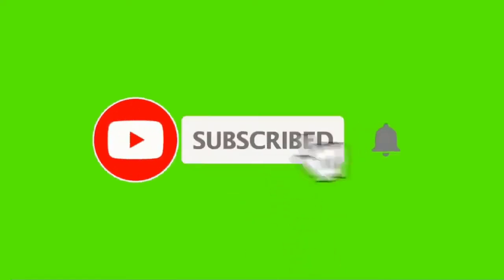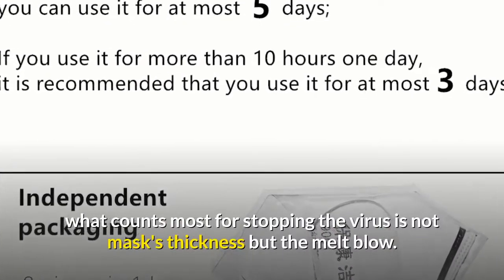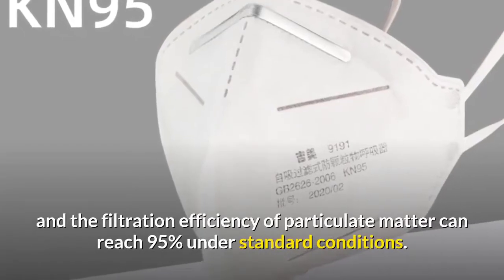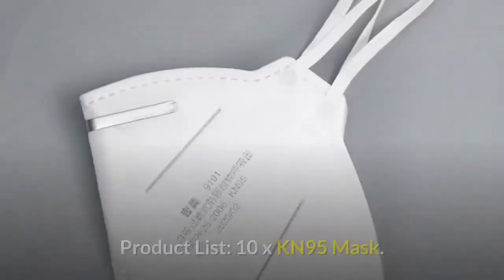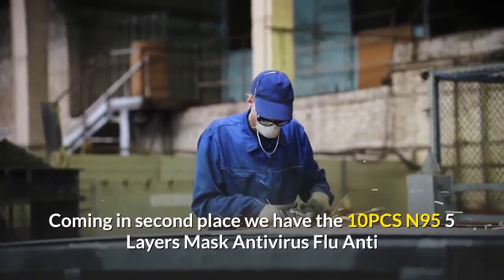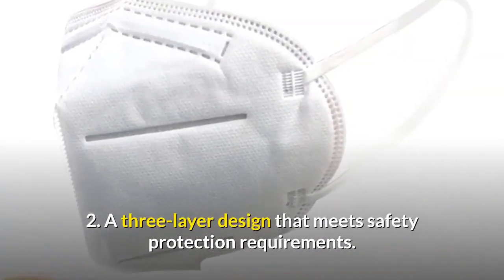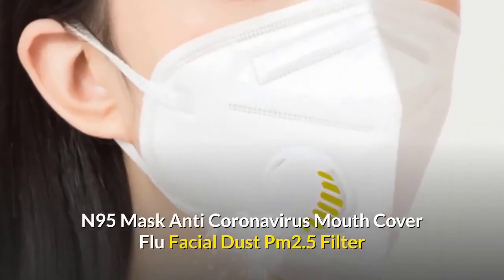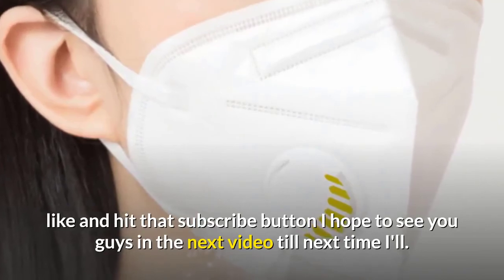5 Best Anti Flu Mask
Product Name: KN95 face mask 5 layer filter dust port PM2.5 mascarillas FFP2 Nonwoven health Protective N95 mask fast delivery

In this video Portions of footage are not original content produced by All Product Store. Portions of stock footage of products were gathered from multiple sources including, manufacturers, and various other sources.
"All claims, guarantees, and product specifications are provided by the manufacturer or vendor.All Product Store cannot be held responsible for these claims, guarantees, or specifications".